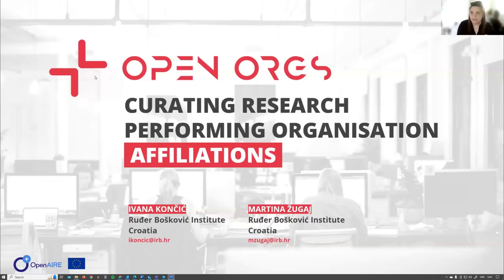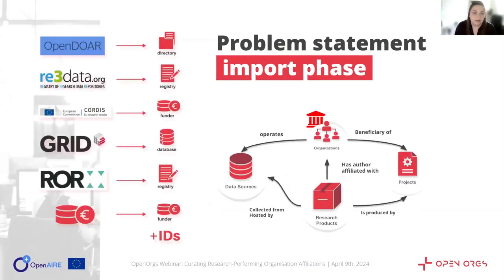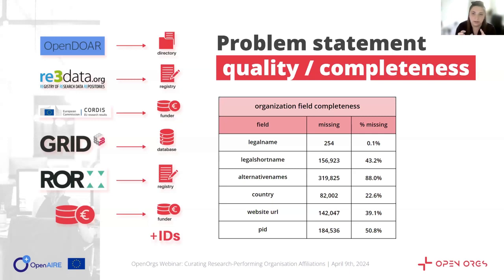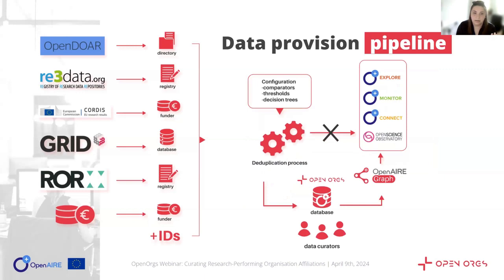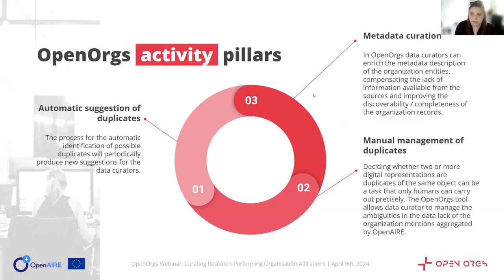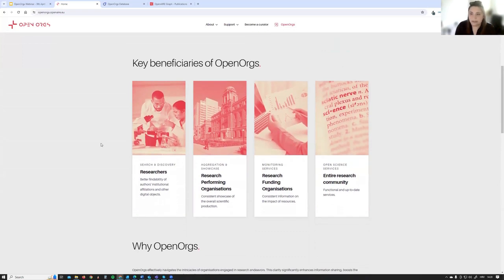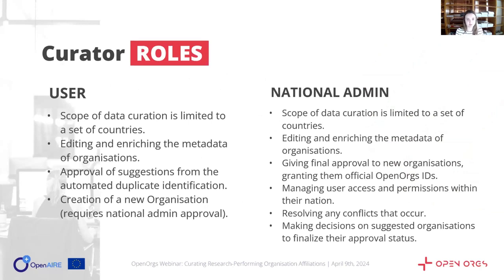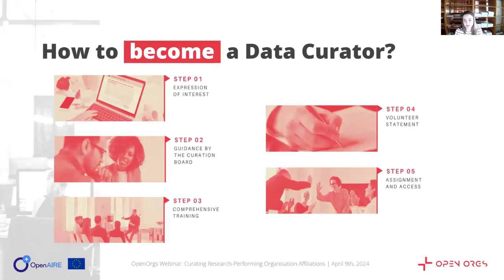OpenOrgs Webinar: Curating Research Performing Organisation Affiliations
Did you miss our recent webinar? Learn more about the world of OpenOrgs, an OpenAIRE service revolutionizing research organization affiliations. Discover how OpenOrgs addresses duplicate and unclear records, enhancing the precision of organizational data in the research domain. Our webinar explored the functionality of OpenOrgs, its pivotal role in data management, and unveiled its new website. Don't miss out! Register now to unlock insights into OpenOrgs and learn how you can contribute to enhancing research data quality.

Time: 14:00-15:00 CET